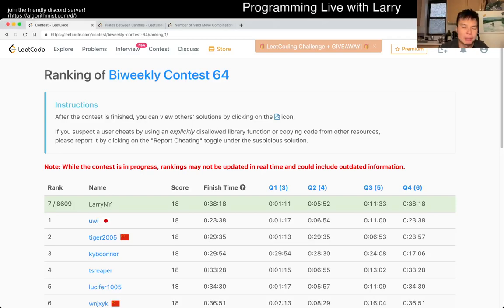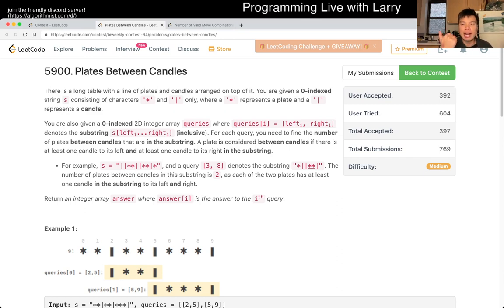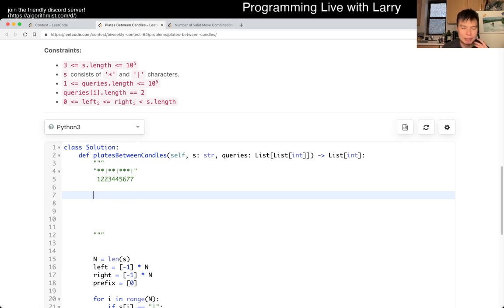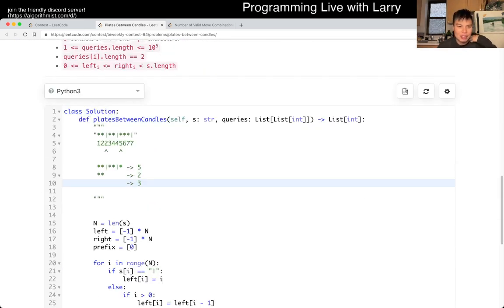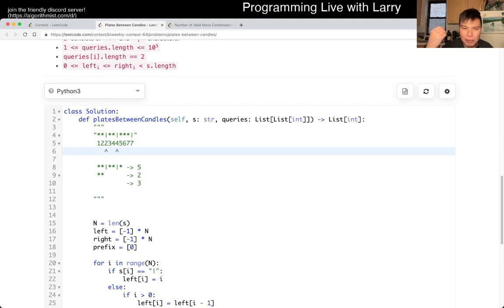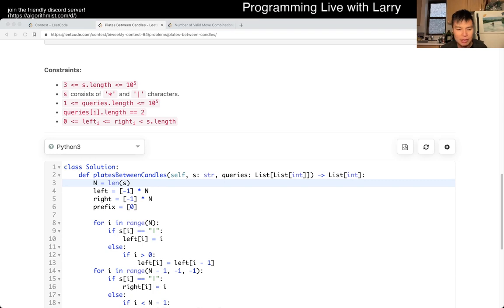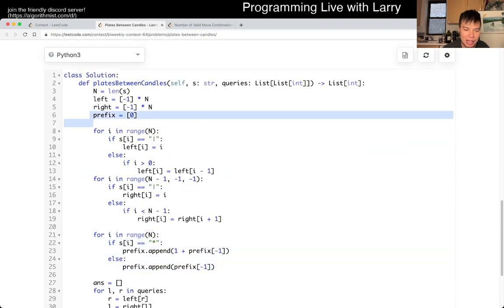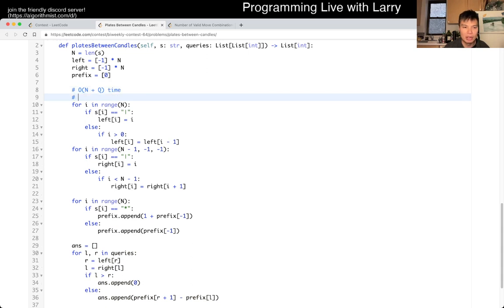2055. Plates Between Candles (Leetcode Medium)